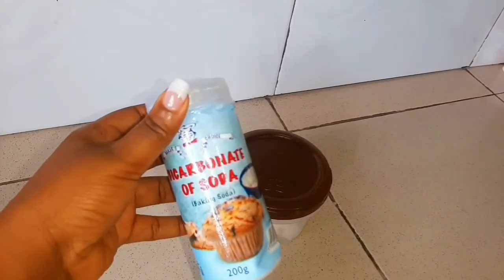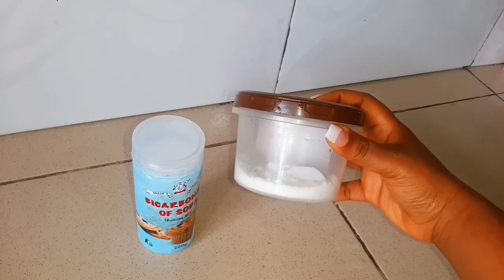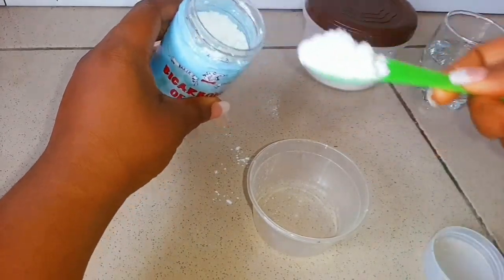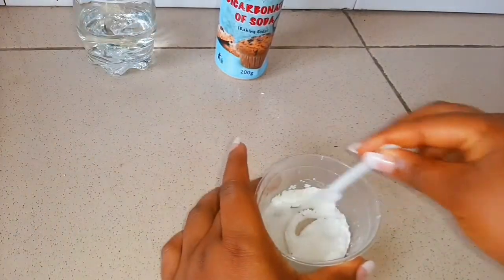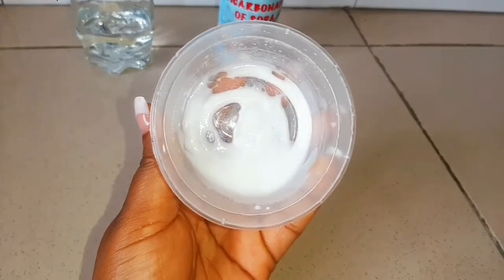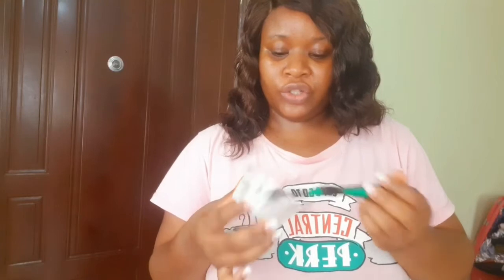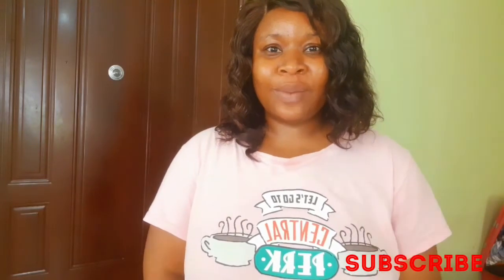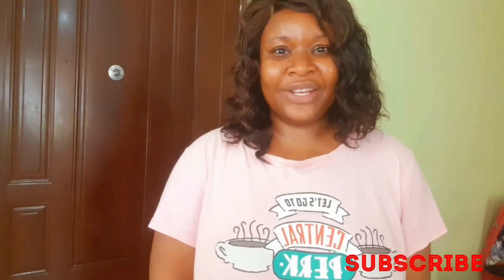How to Remove Dental Plaque in 5 Minutes at Home | Dental Plaque Removal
Hello loves, this is a simple home remedy to remove dental plaque at home.